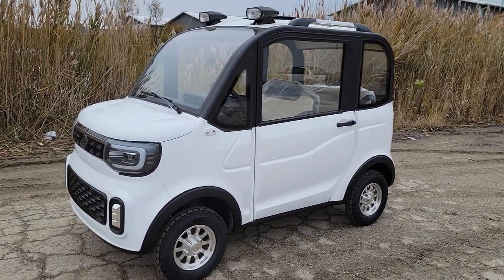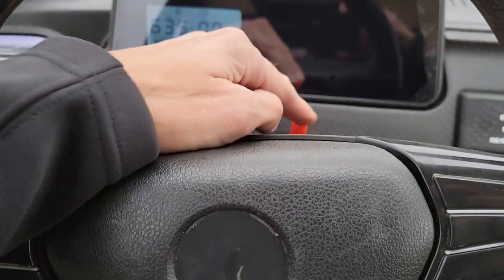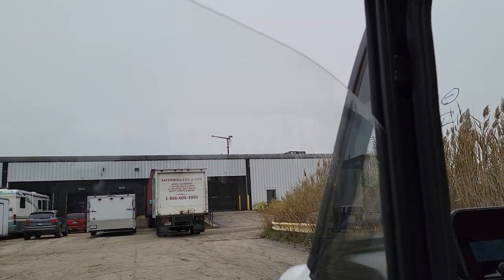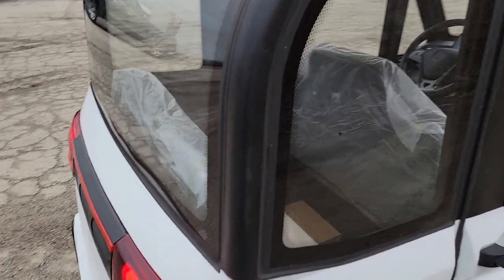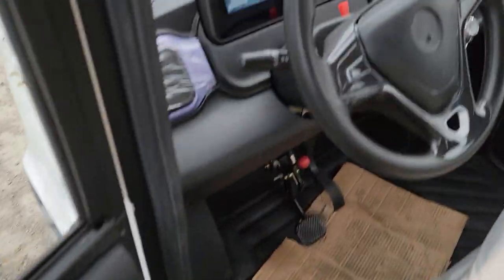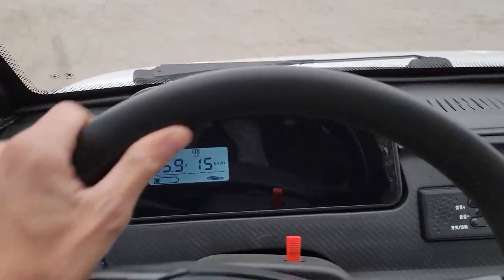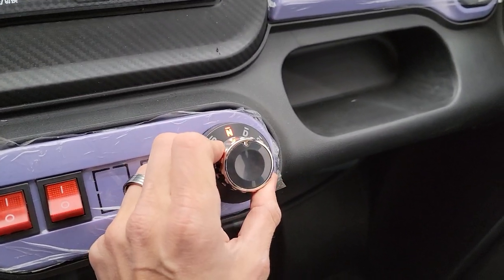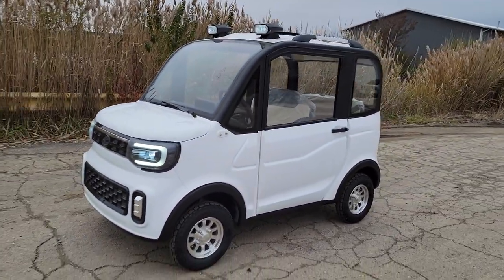Coco Coupe White LSV Electric Golf Cart With AC & HEAT Small Electric Car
Check Out The Electric Coco Coupe In White! Small Electric Golf Cart With 4 Seats, AC & Heat! For More information And Pricing!